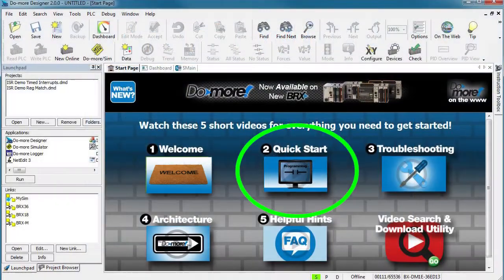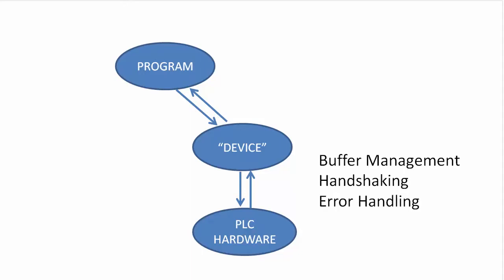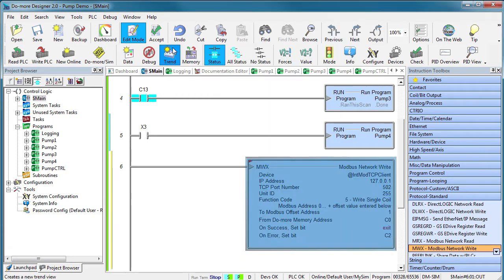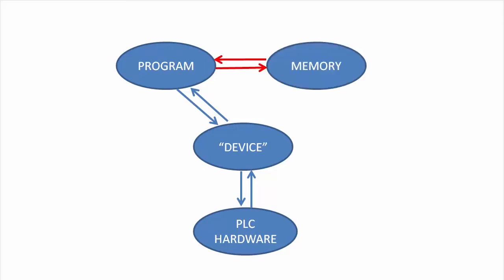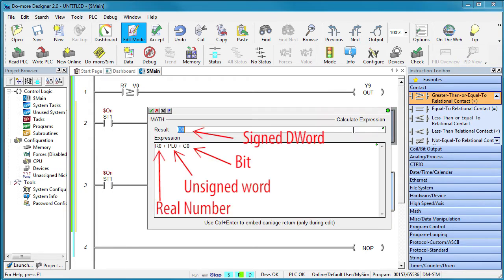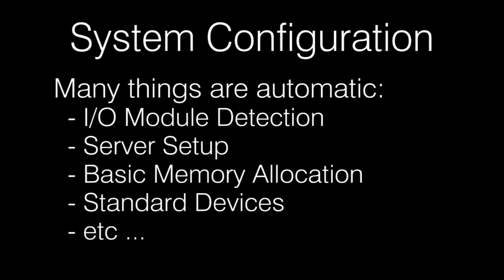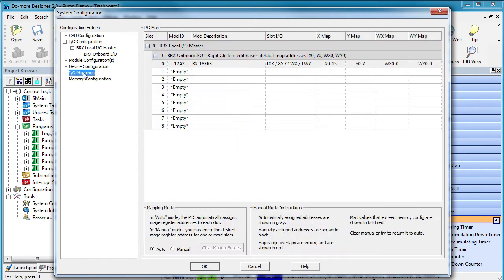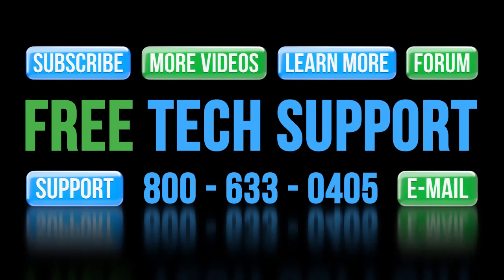BRX Do-more Designer Architecture from AutomationDirect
Understanding how the Do-more engine is configured and how it works is a key to success. This brief overview will help make your project go a lot smoother!
** Software Version used in this video: Do-more Designer 2.0